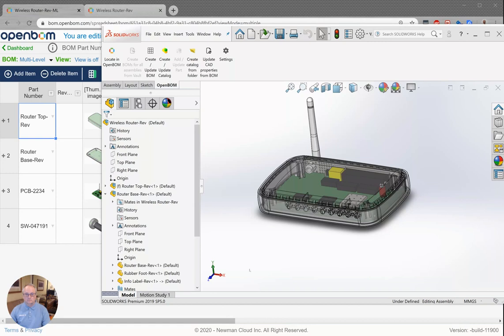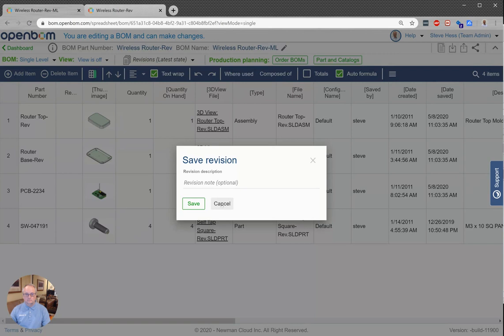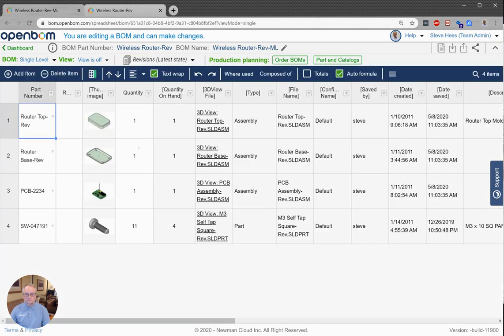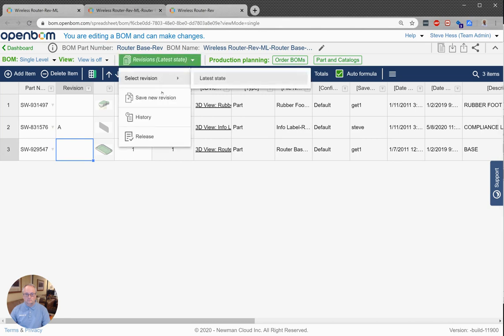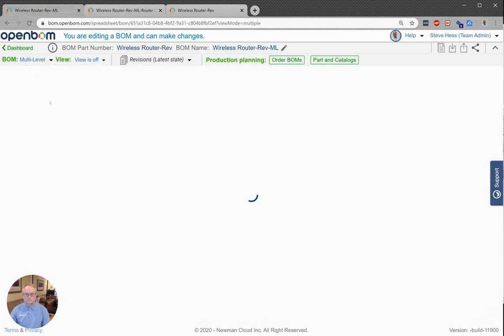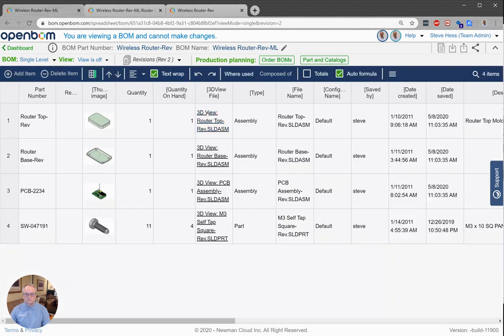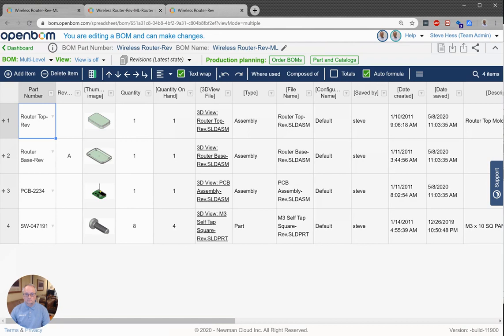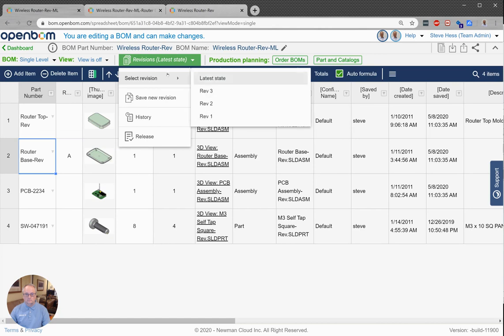OpenBOM Revisions - May 2020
In this video, we demo how OpenBOM revisions work in multi-level BOMs and how to save and navigate between revisions.